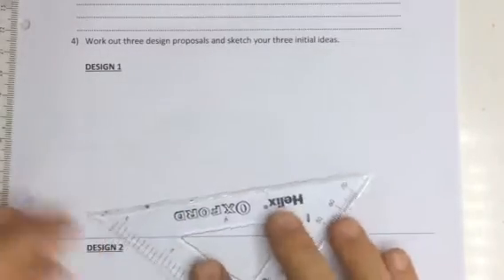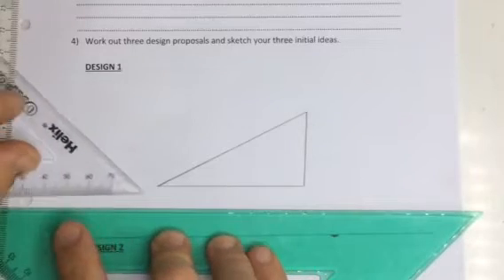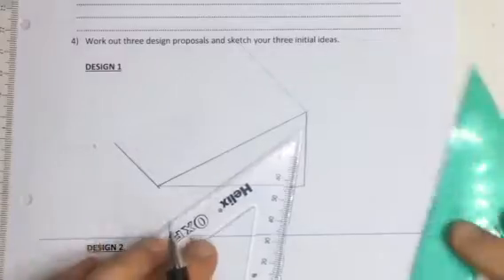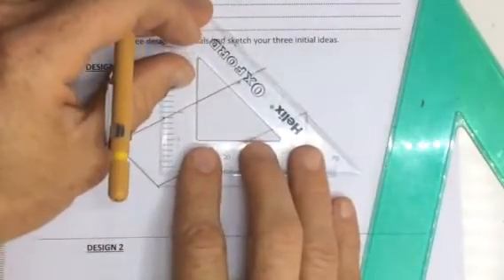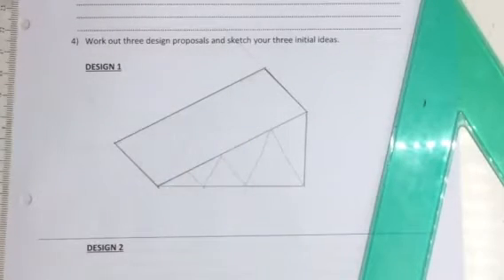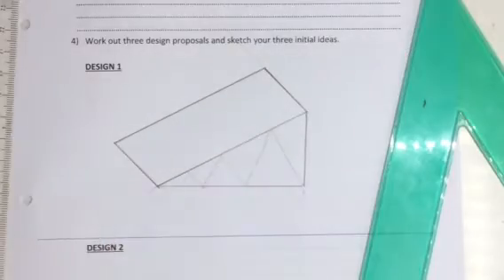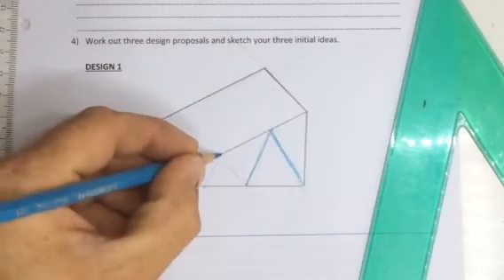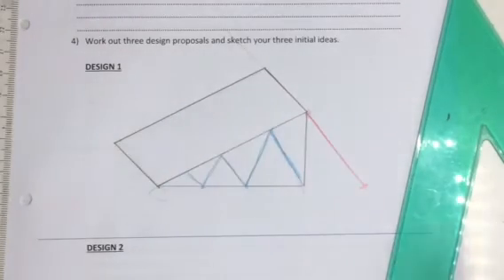3D design of wheelchair ramp gr 9 project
2017 grade 9 project